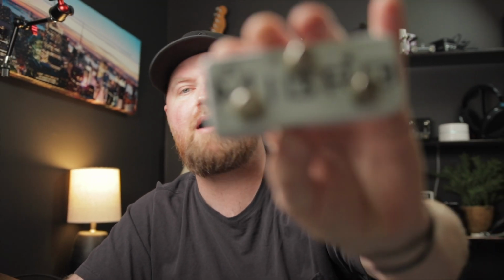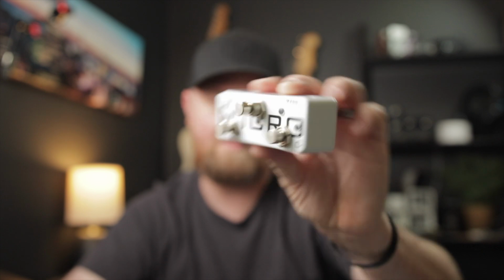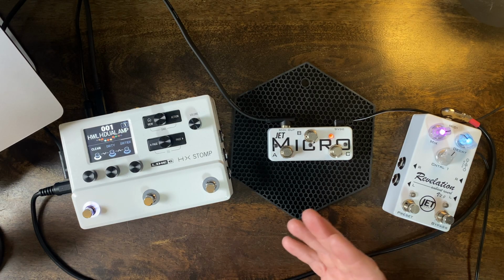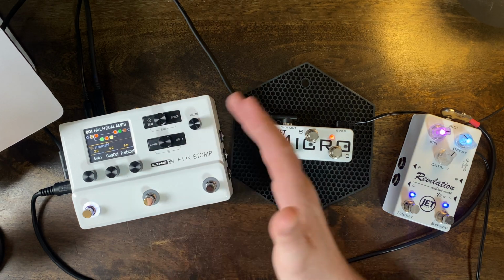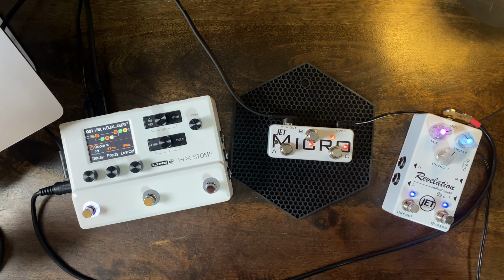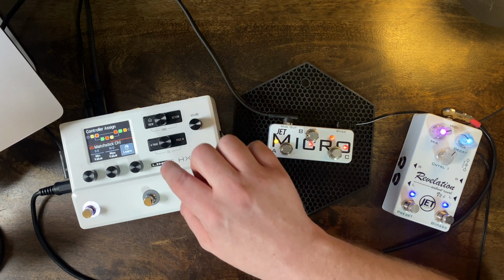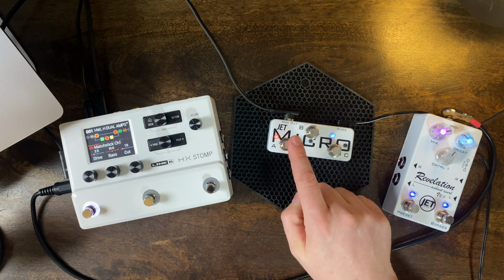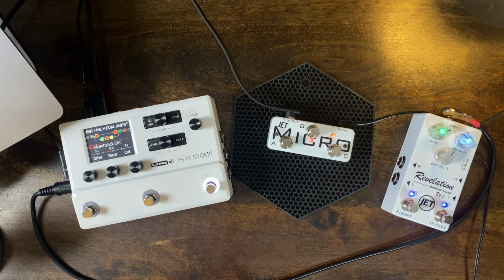UPDATED: JET MICRO Preprogrammed MIDI CONTROLLER for the HX STOMP!